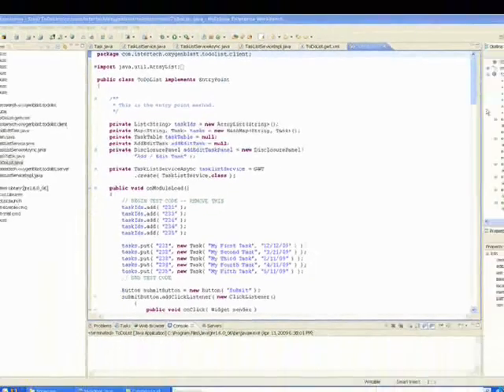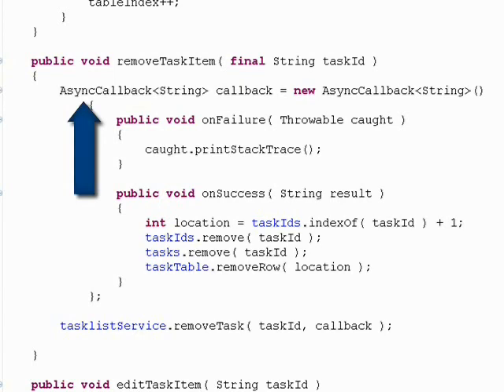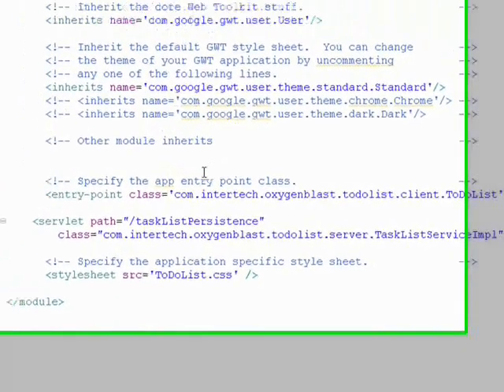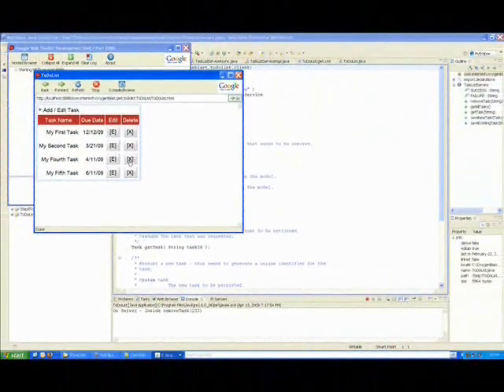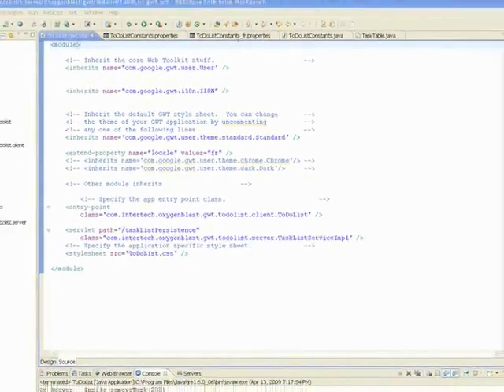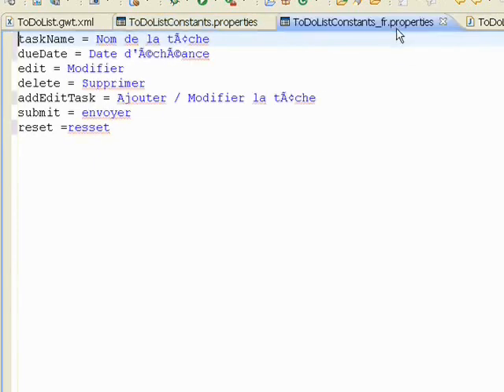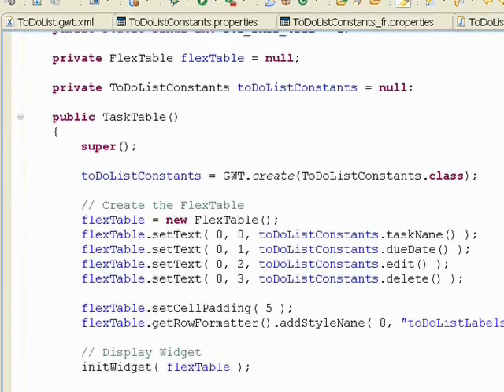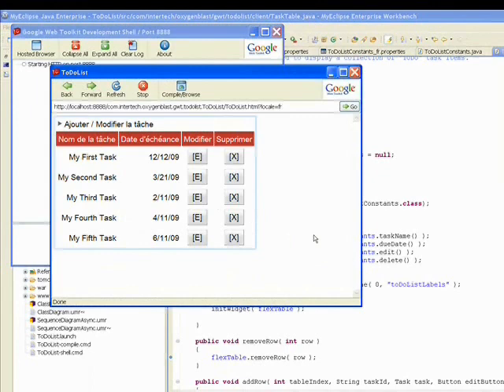Intertech - Part 3-d Google Web Toolkit (GWT) Training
Oxygen Blast - Google Web Toolkit (GWT) by Jason Shapiro
This is a presentation on GWT training delivered by Intertech Instructor Jason Shapiro.  For a full description of Intertech's Ajax courses